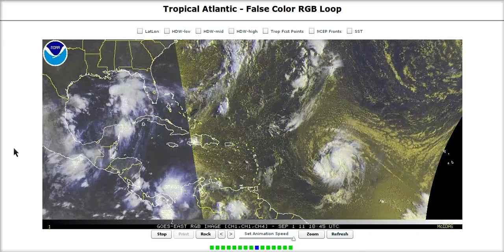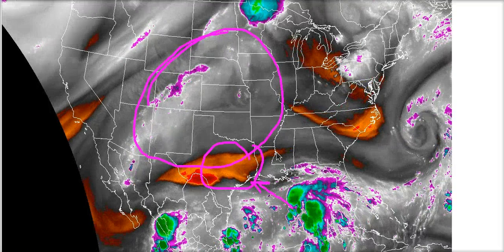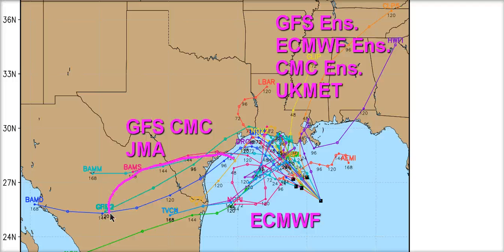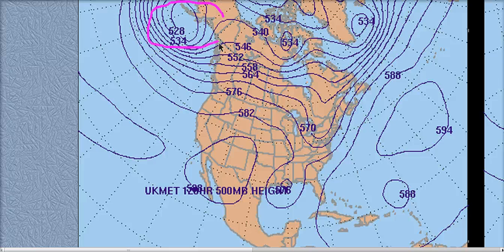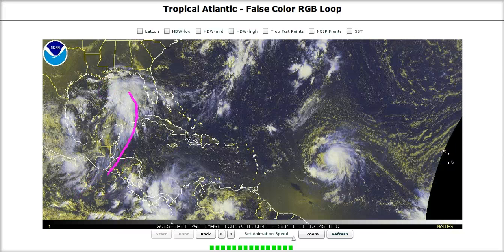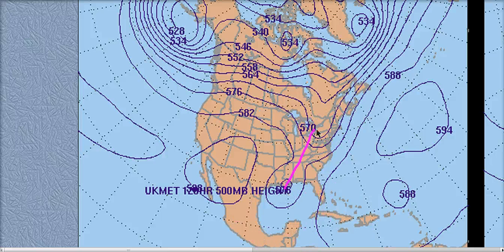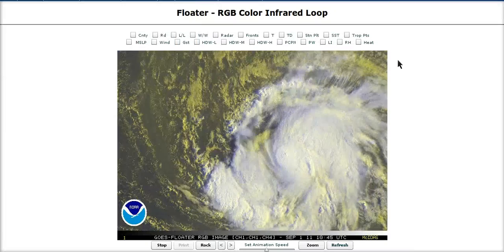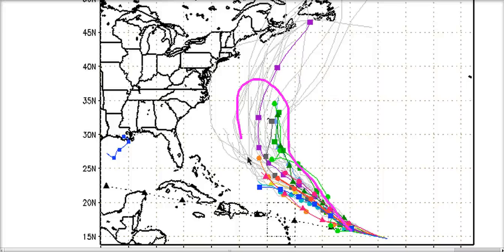Tropical Tidbit for Thursday, September 1st, 2011